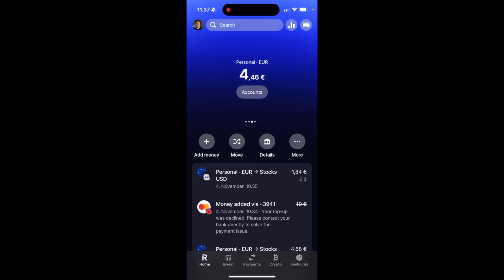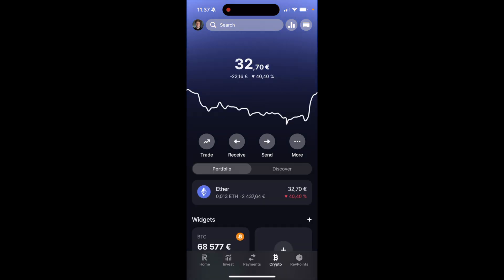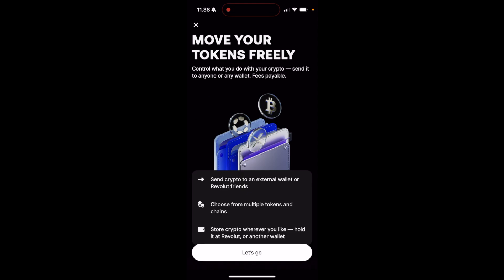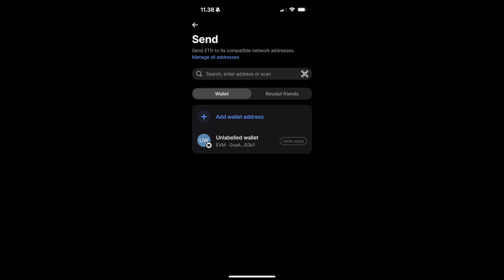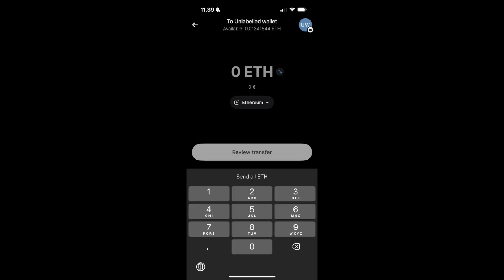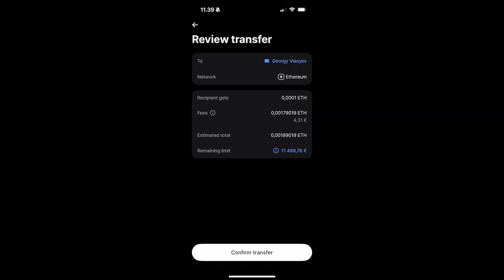How to Transfer Money from Revolut to Crypto.com (2026)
In this video, we explain how to transfer money from your Revolut account to Crypto.com. We’ll guide you through each step, from retrieving your Crypto.com deposit details to initiating the transfer in the Revolut app.